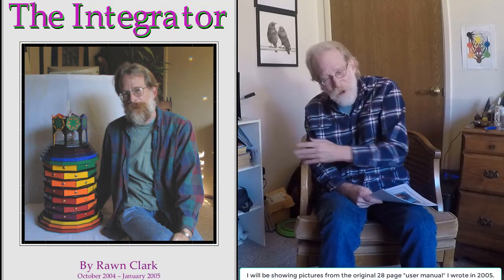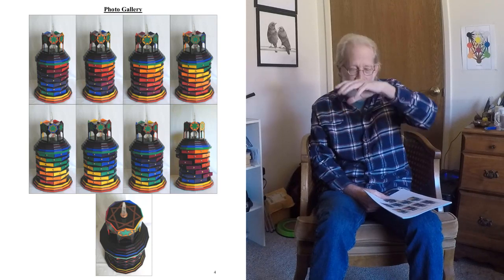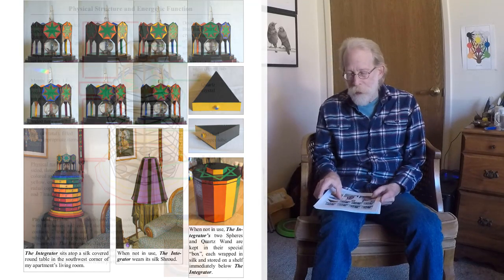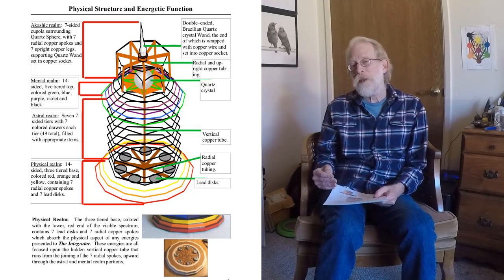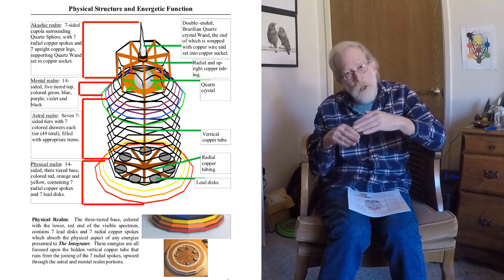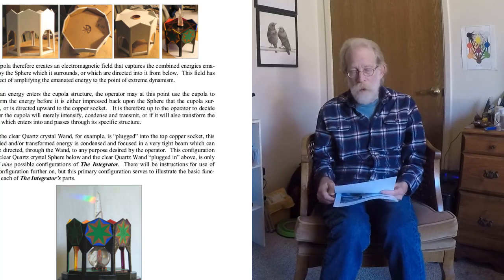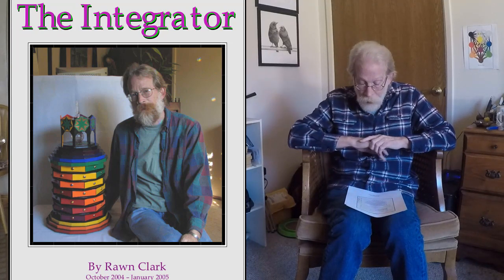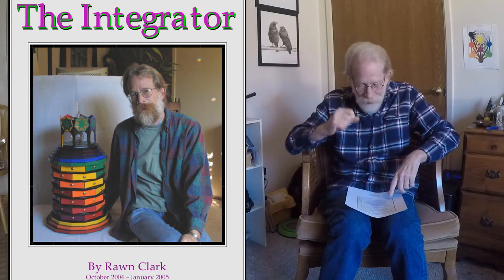Magical Tools: Part Six -- The Integrator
A new video series in which I (Rawn Clark) talk about Magical Tools -- their philosophy, design and construction.  In this sixth segment I introduce you to The Integrator!  Made in 2004-05 during a marathon of 49 8-10 hour days of constant labor, The Integrator is my most complex and most versatile tool.  It's also the tallest.  Enjoy!  :)